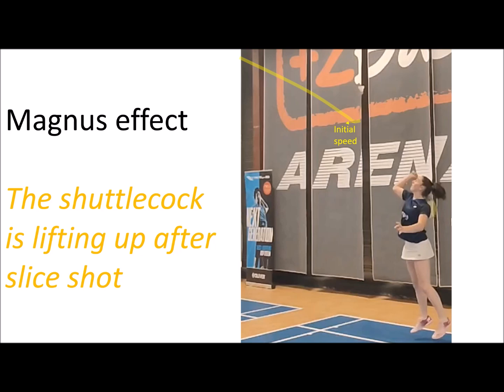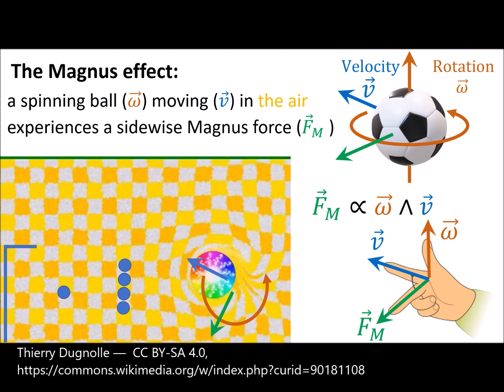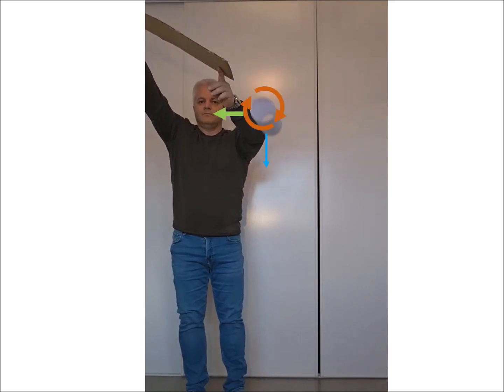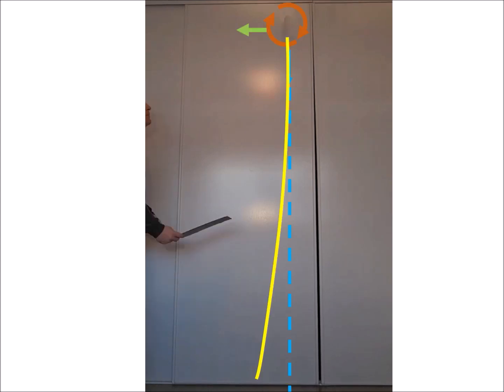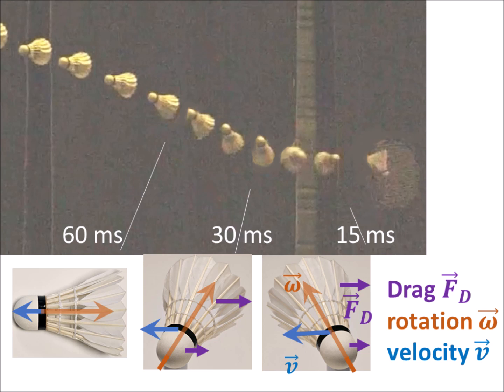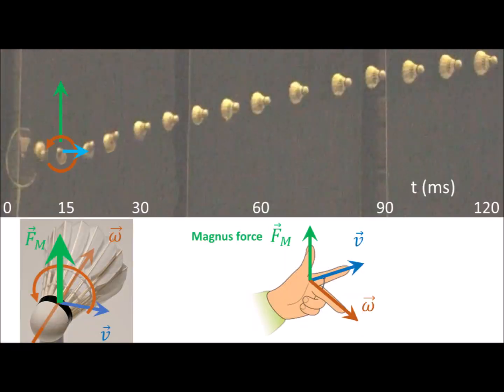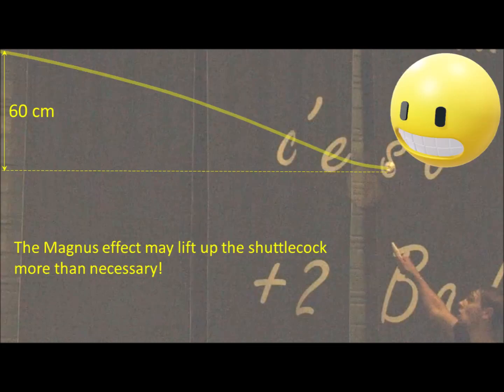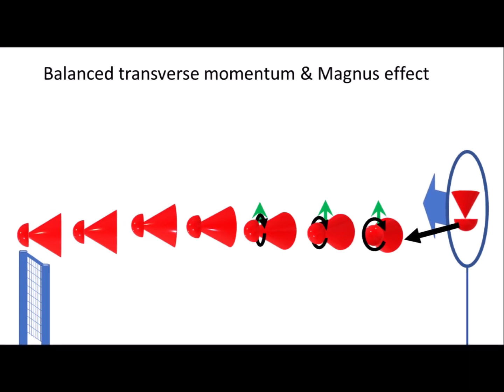Badminton Ultrafast 2: Magnus effect impacts slice shots at badminton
Magnus effect Badminton slice shot

Related paper :
Eric Collet "Left- vs right-handed badminton slice shots: opposite spinning of the chiral shuttlecock and Magnus effect"

French Yonex Open 2023 Rennes
Slow Motion, BWF, Badminton, French Yonex Open